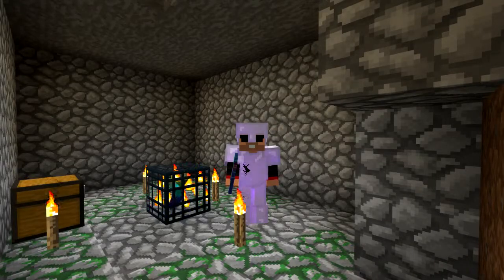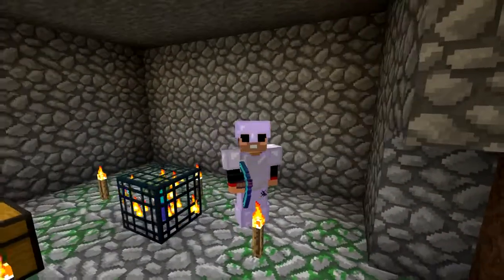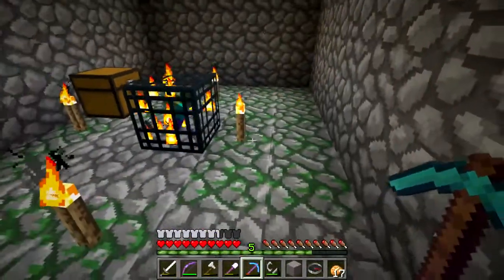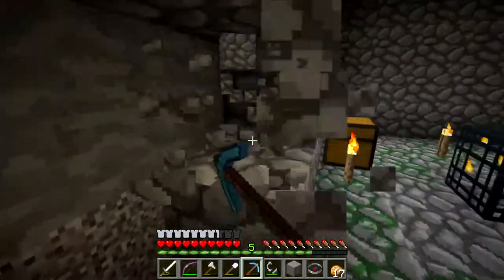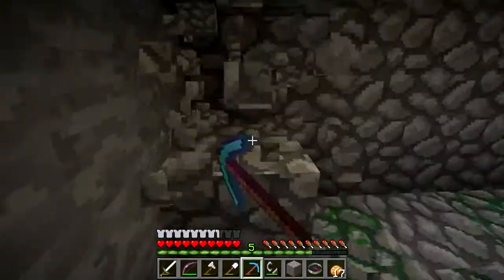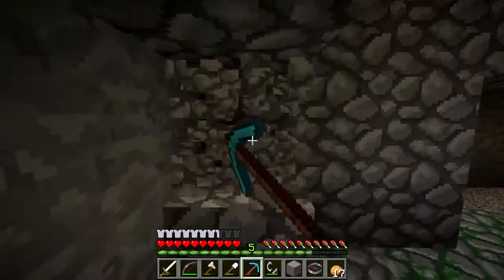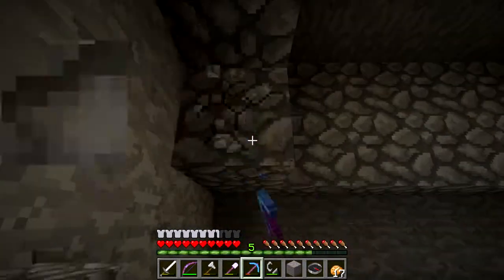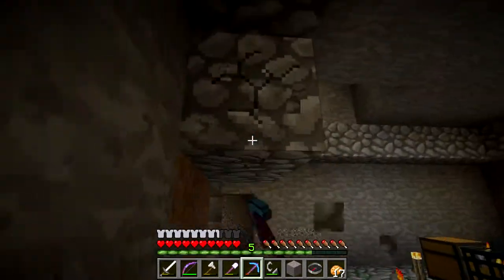Adventures with Jimbob Ep 008 (Spawner exp. system)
I play with making a spawner exp. system.